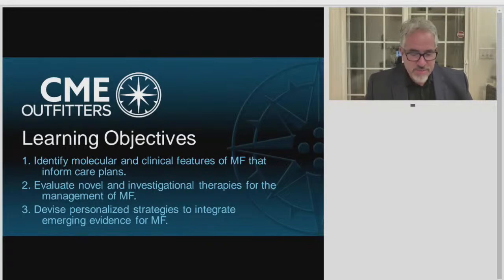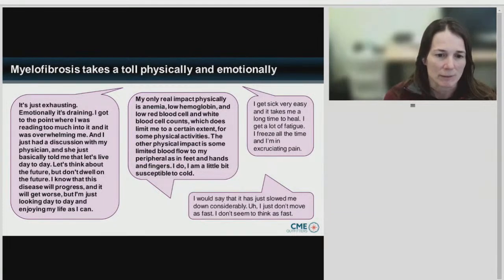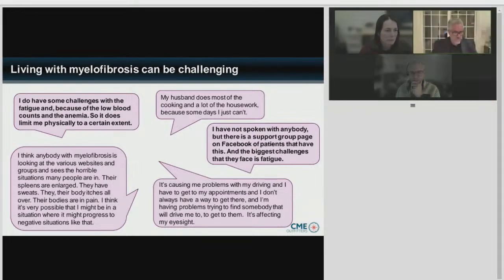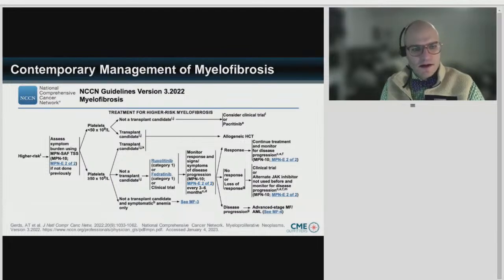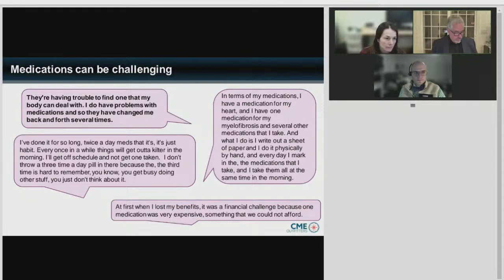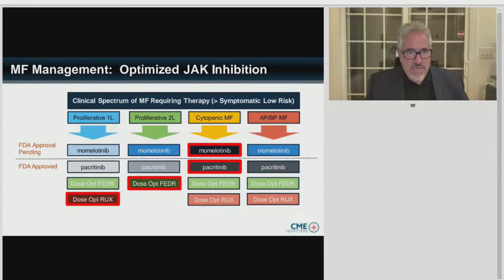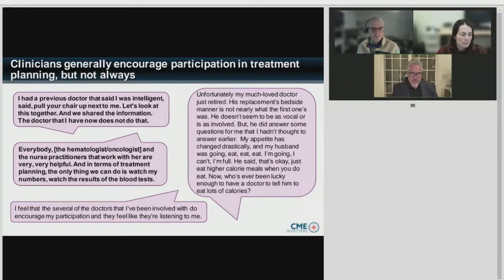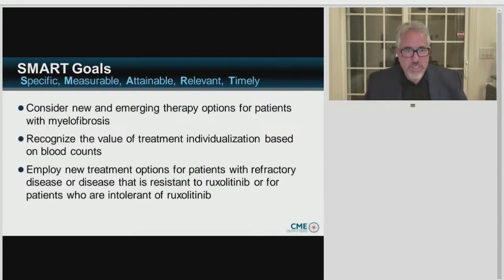Expert Guidance on Novel Approaches in the Management of Myelofibrosis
Hosted by Drs. Ruben Mesa, Angela Fleischman & Aaron Gerds.